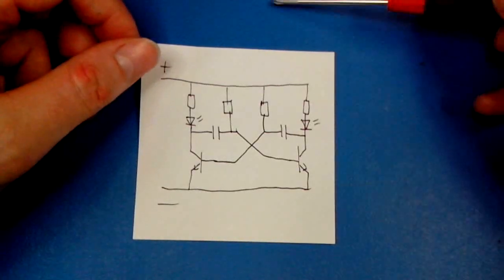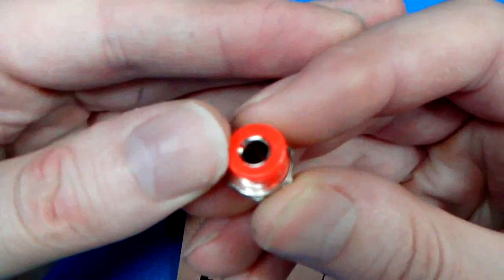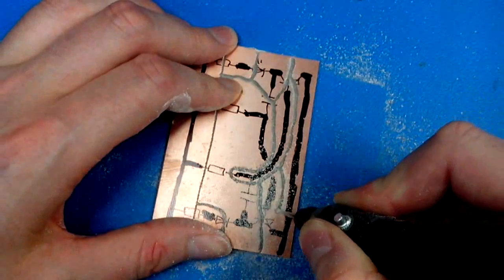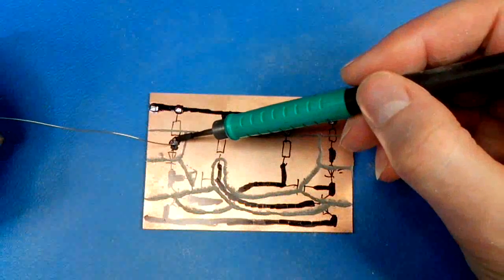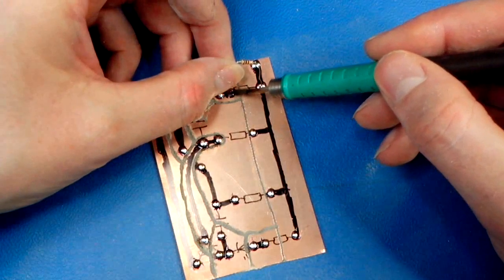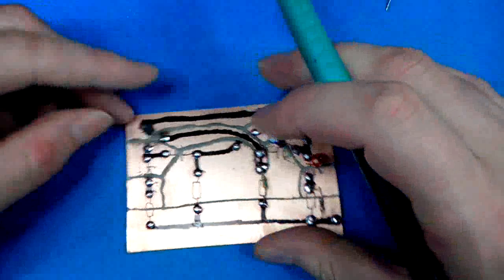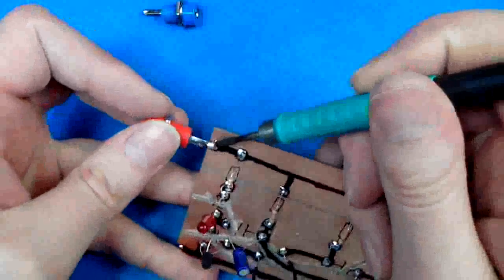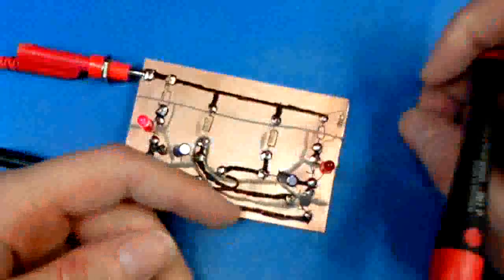Quickly prototype electronics by hand-milling copper-clad PCB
All you need is a magic marker, a copper-clad PCB, and something like a dremel. Isolate nodes by hand, then solder components onto the PCB. I'm probably not the first to come up with this, but I hadn't seen it before.

Advantages: easier to decypher / debug than a typical veroboard setup, everything on 1 side, isolation-distances as big as you want, components are drawin on the PCB, able to use components that don't fit into a veroboard/breadboard, and able to make low-impedance tracks where you need them.

(I made an overly looooooong video about different electronic prototyping methods earlier, but this method was not included yet. I will use it in practice now, to prototype a switchmode PSU.)